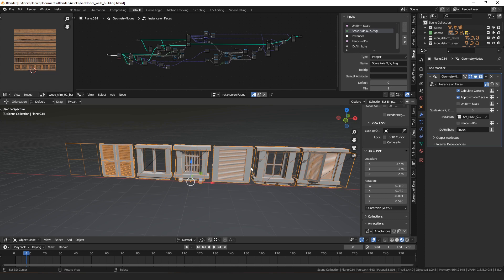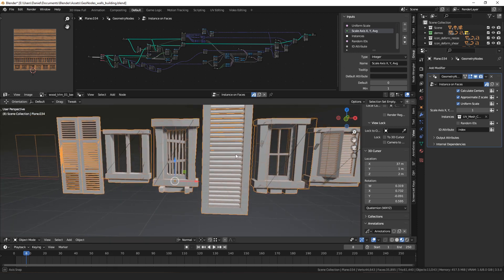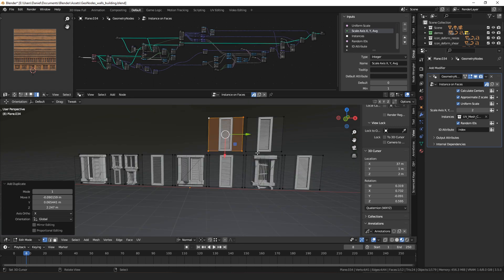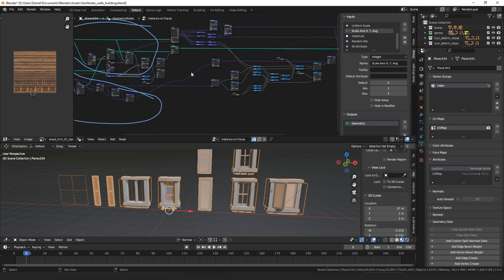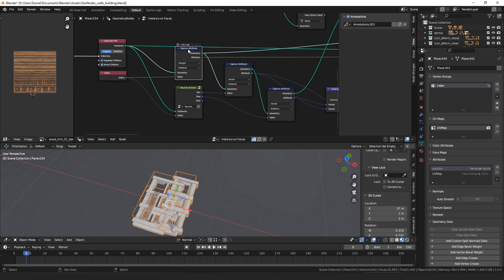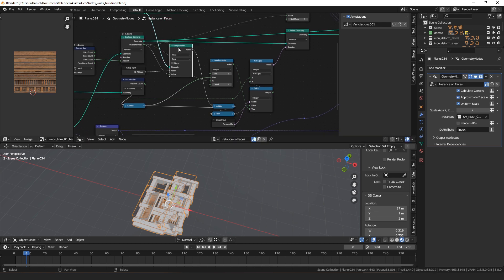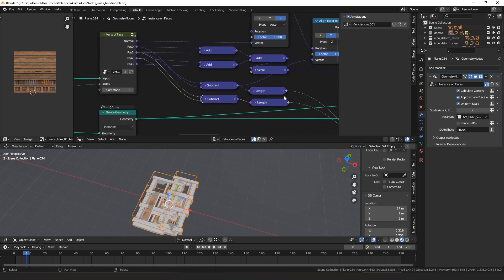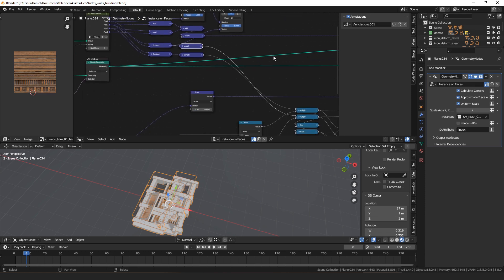Geometry Node Assets: Instance on Faces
An in-depth look at the upcoming Instances on Faces node, which will be added in the next update to my Geometry Node Assets.

The above links are for a collection of Geometry Node setups for Blender that I extracted from my project files.   They are all setups I found useful for creating something, now neatly packaged as an asset collection.